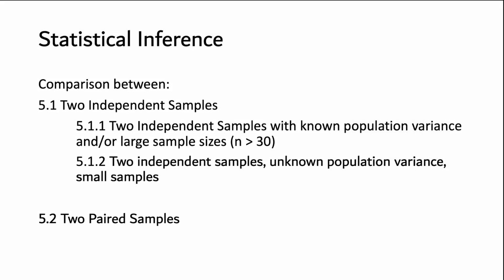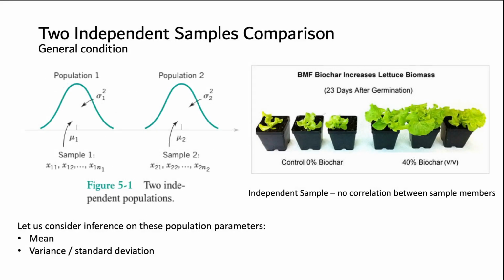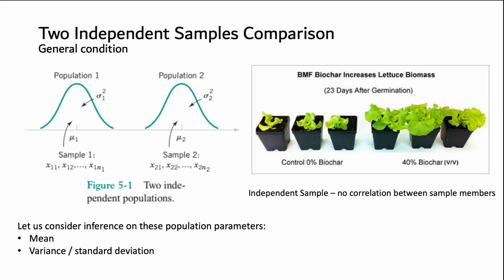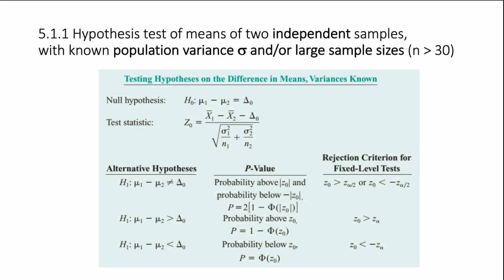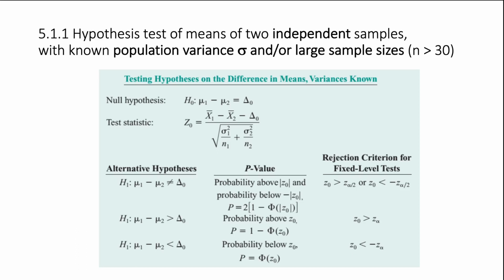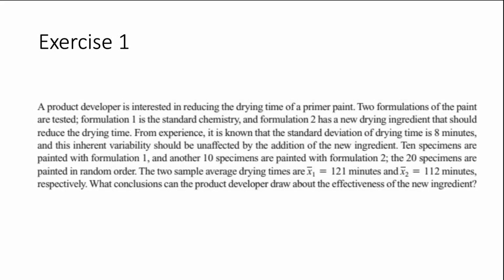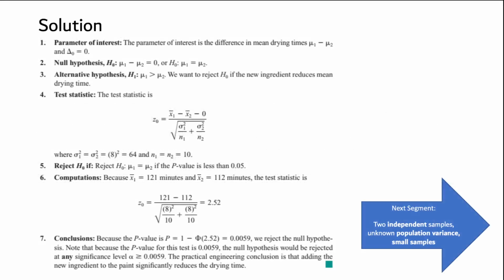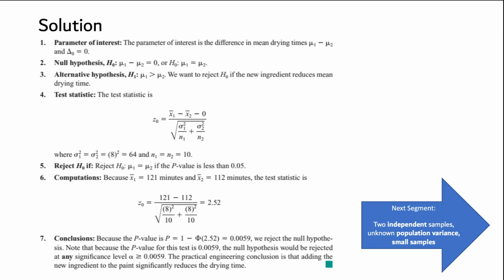TK2105 5 1 Two independent data comparison part 1